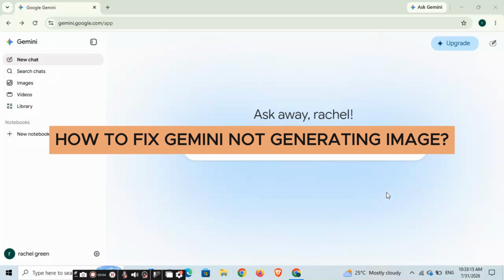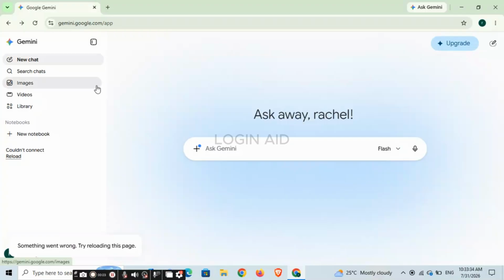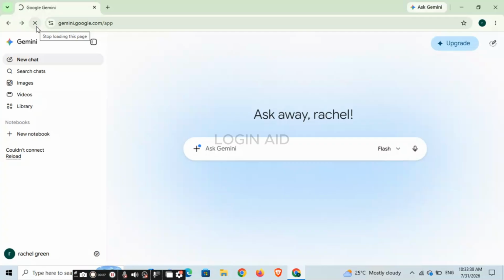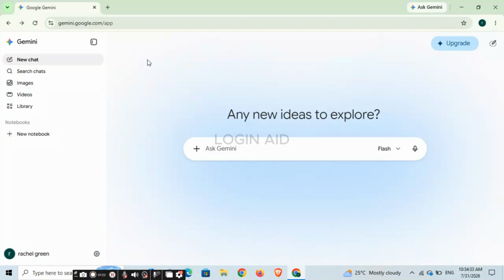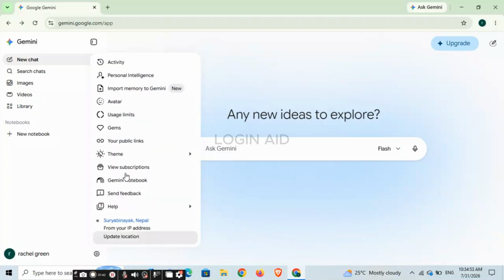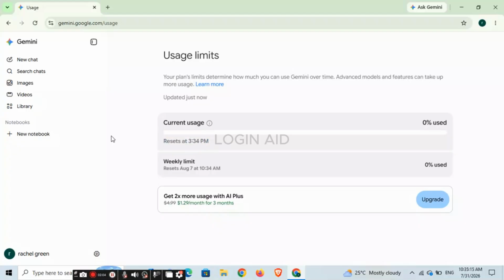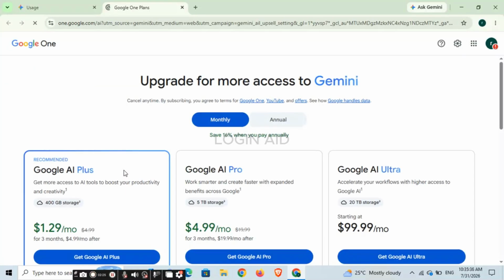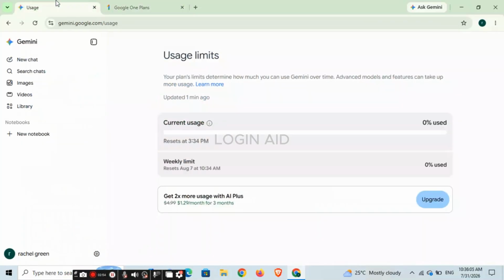How To Fix Gemini Not Generating Image | Solve Google Gemini Image Generation Issue 2026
Is Google Gemini not generating images or showing an error when you try to create AI images? You're not alone. This issue can happen because of account restrictions, unsupported regions, temporary server problems, prompt limitations, or app and browser settings.

In this video, you'll learn how to fix Google Gemini not generating images, fix Gemini AI image limitation issues, and check for Gemini AI availability and permissions.